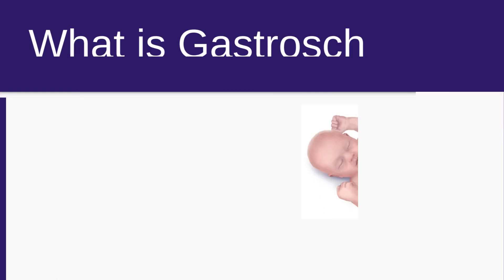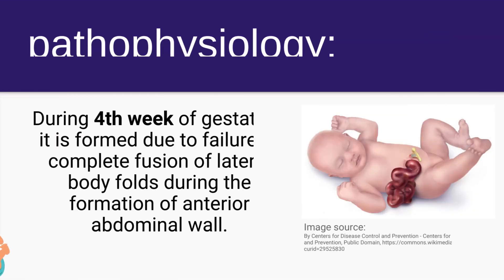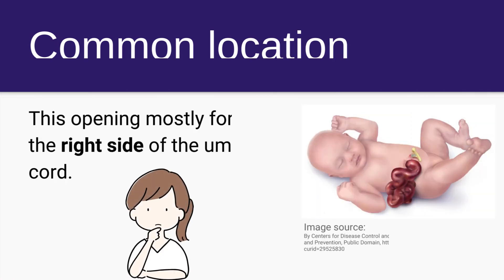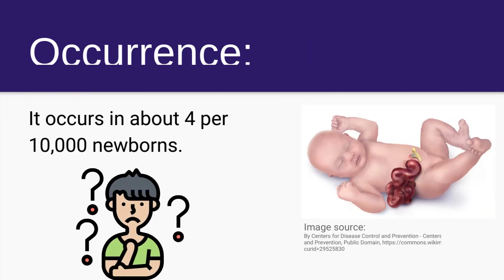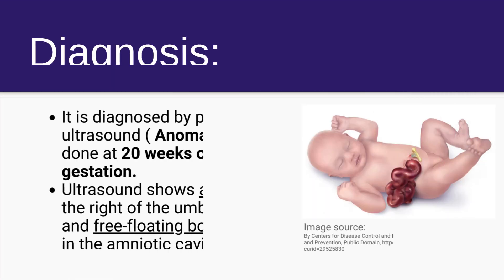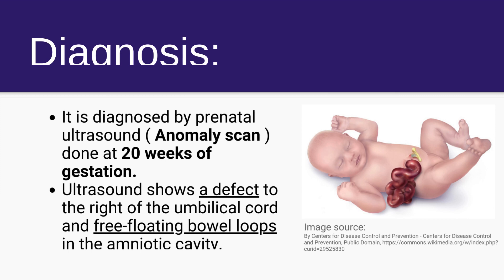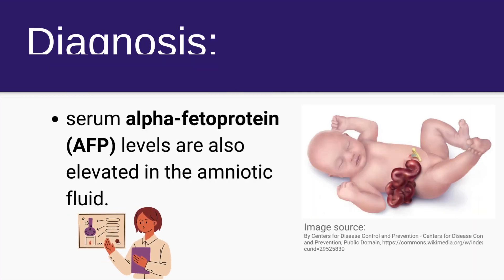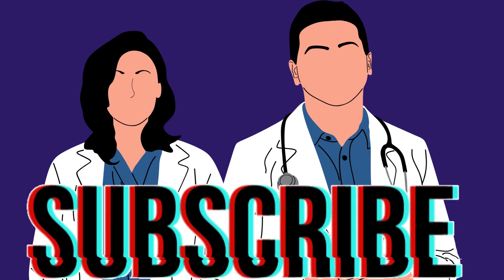What is Gastroschisis? Herniated intestines of Baby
Join us as we explore gastroschisis, a rare but significant birth defect affecting the abdominal wall development in infants.
In this video, we dive into Gastroschisis, a congenital abdominal wall defect that causes the baby’s intestines to protrude outside the body through a hole near the belly button. We’ll discuss the causes, risk factors, and how gastroschisis is diagnosed before birth. This video also covers the different treatment options available, the surgical repair process, and post-surgical care to help medical students, healthcare providers, and curious minds understand this condition better. Watch for a full overview of gastroschisis and key insights into managing this serious neonatal condition!